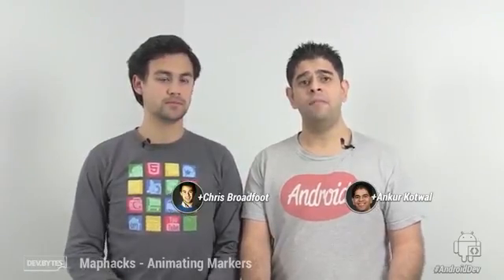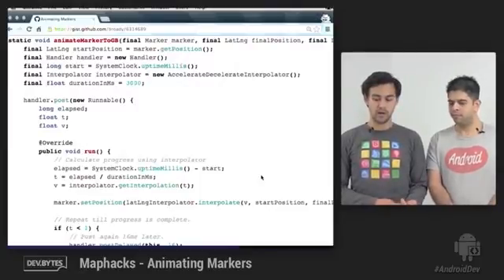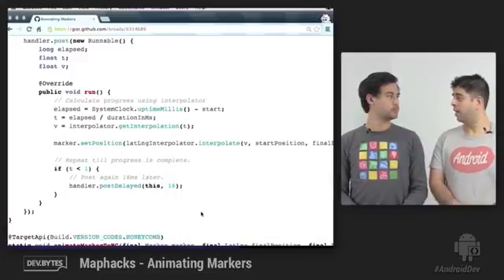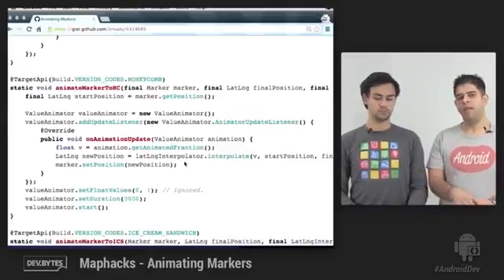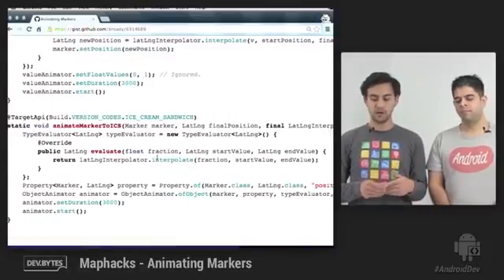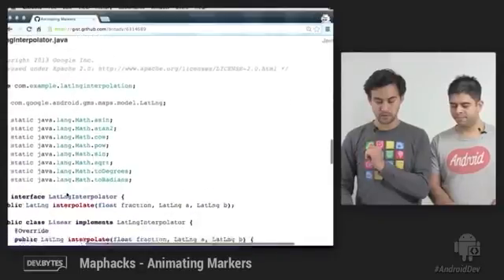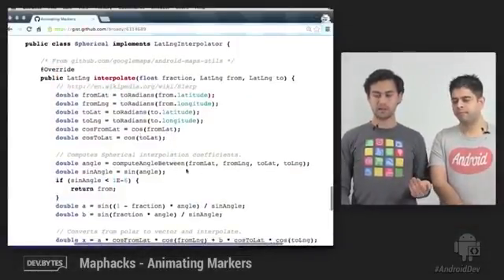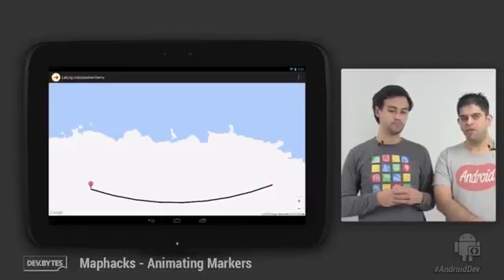DEVBYTES MAPHACKS ANIMATING MARKERS208